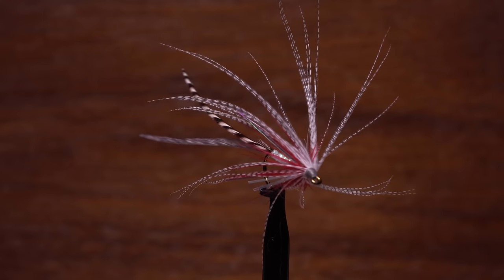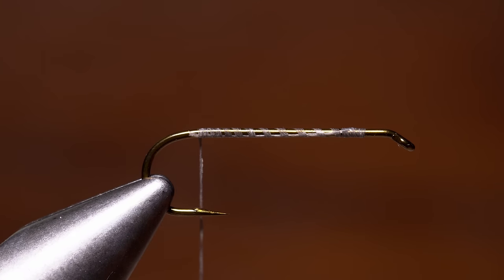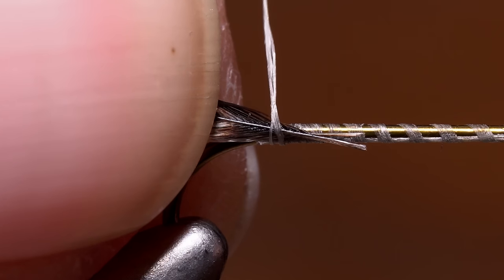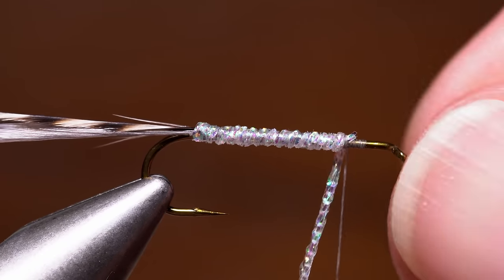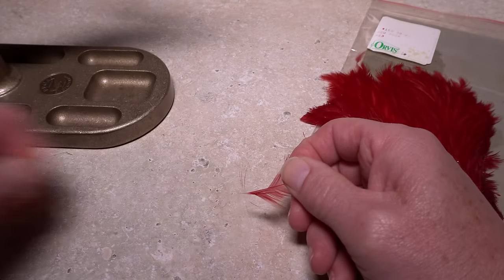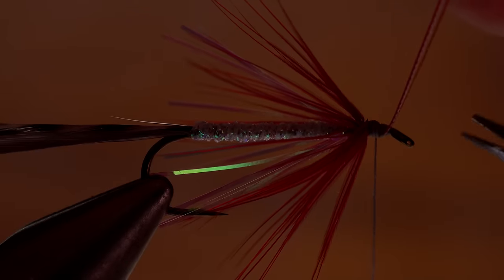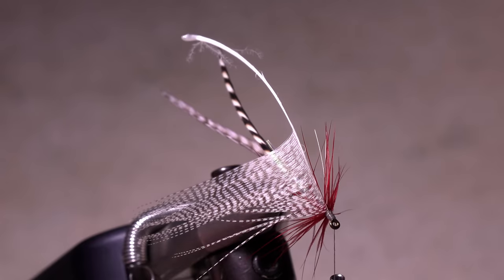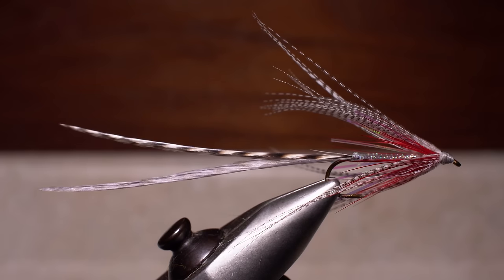Allison Streamer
Detailed instructions for tying an Allison Streamer.

Hook: 3X-long streamer hook (here, a Partridge DF4AF), size 8.
Thread: 3/0, gray.
Tail: Dun and grizzly saddle hackles.
Body: Pearl Midge Diamond Braid.
Collar: Flashabou, 5 or 6 strands, pearl.
Hackle 1: Dyed-red hen-neck hackle.
Hackle 2: Mallard flank feather.